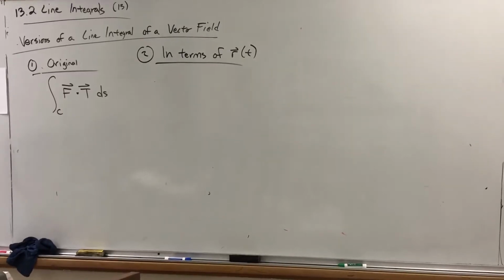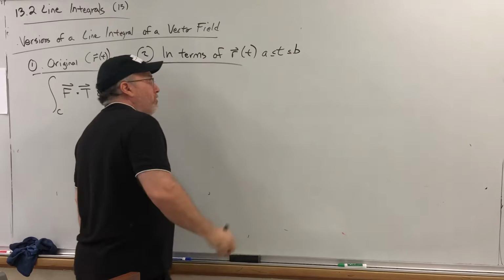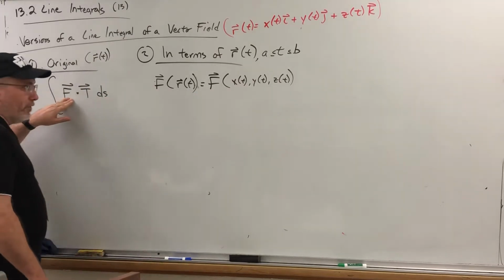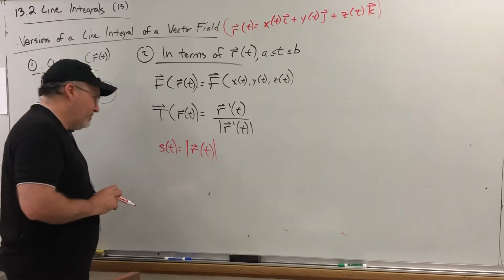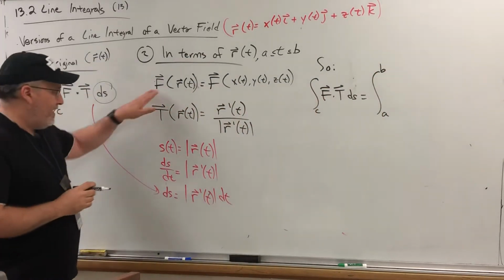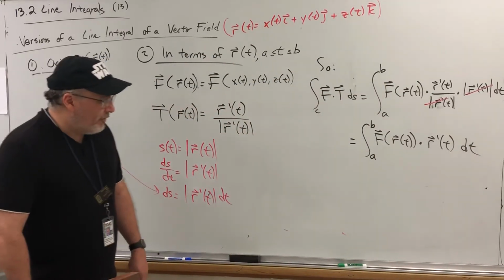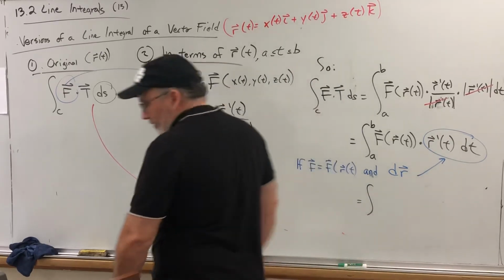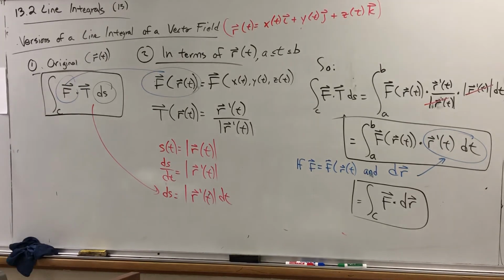13.2 Line Integrals (video 13) - Versions of a Line Integral of a Vector Field